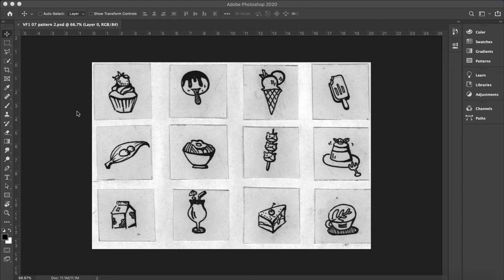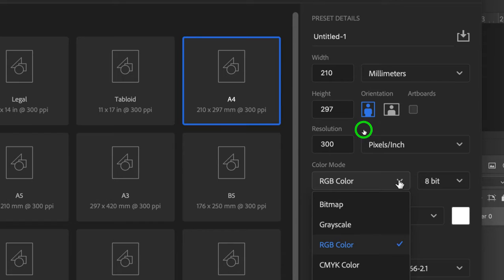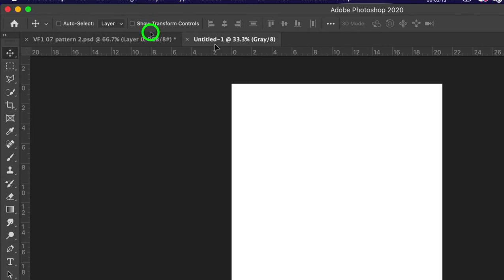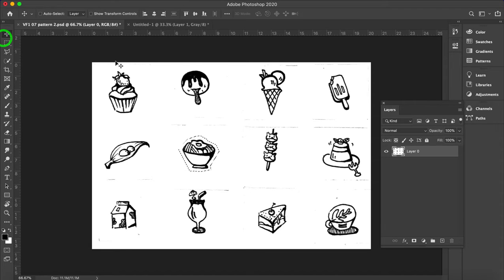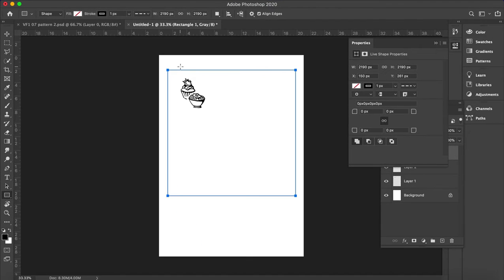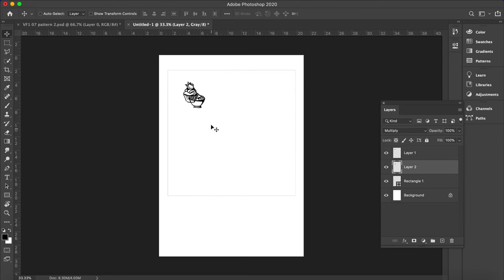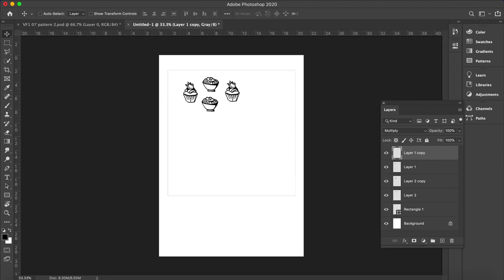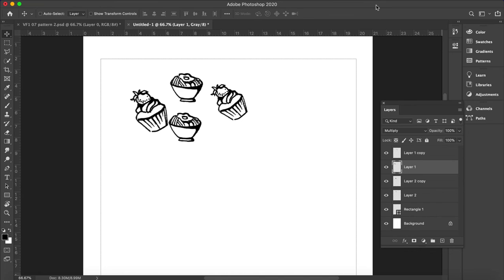Importing your drawings into Photoshop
Video for Visual Form students learning pattern design